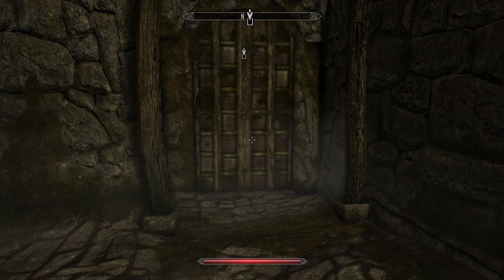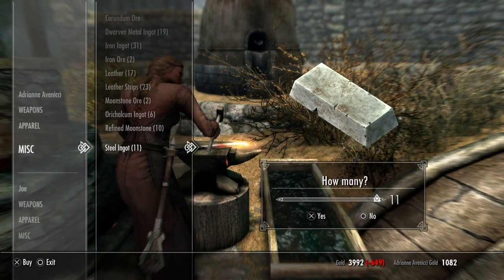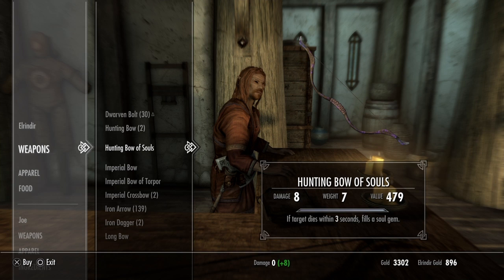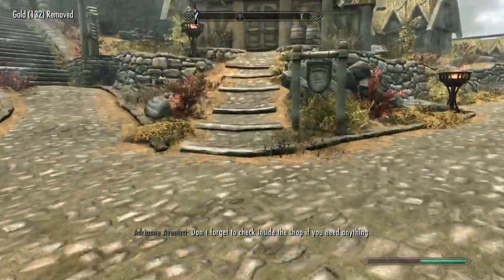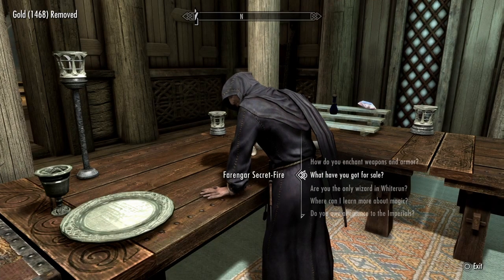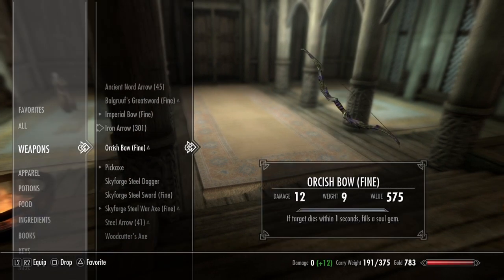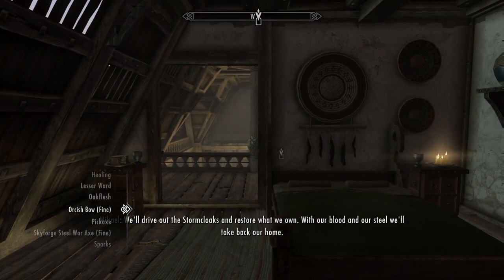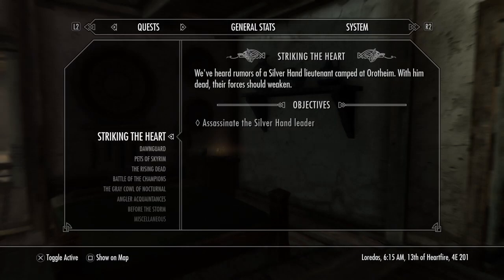Skyrim #15 [Re-Tooling in Whiterun] Mage, 100%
Welcome back to our Guided Walkthrough of Skyrim.

1. On Playstation 4.
2. All Quests (Including DLCs).
3. All Side-Quests (Including DLCs).
4. Completing all Factions & the Civil War.
5. Mage Build (ex Stealth Archer).

Timestamps:
Guided Walkthrough = 0:00
Black Smithing = 2:24
Weapon Shop = 7:00
The Quest for the Perfect Bow = 8:20
Let's whip up some potions! = 17:05
Time for some shut-eye before our big day = 23:51